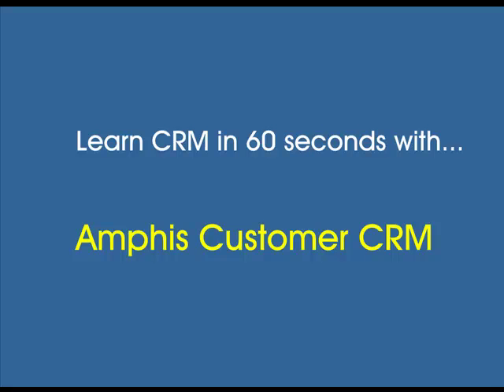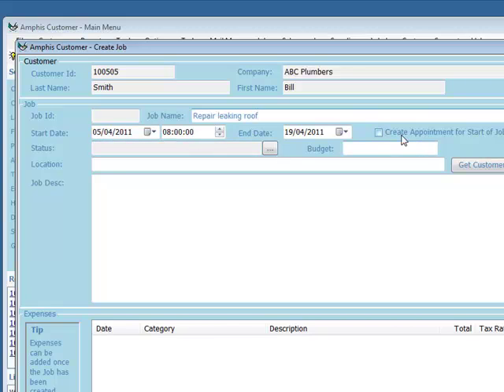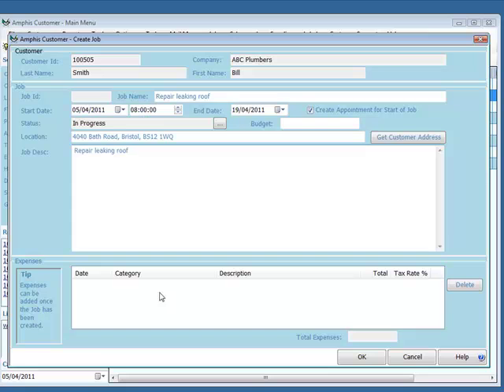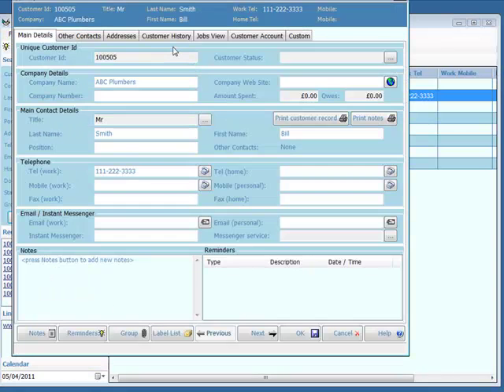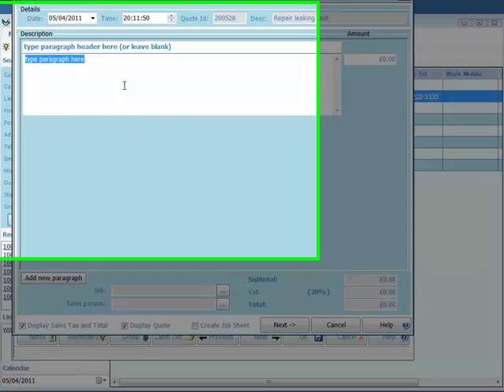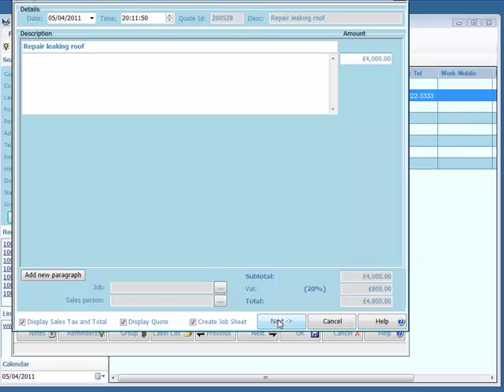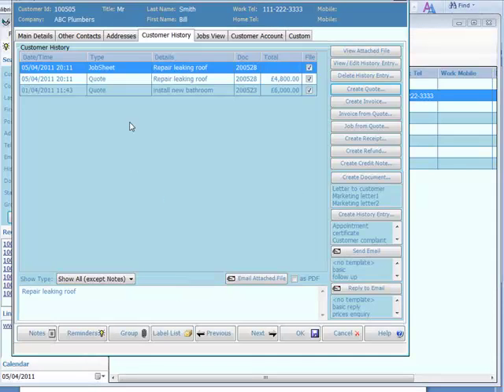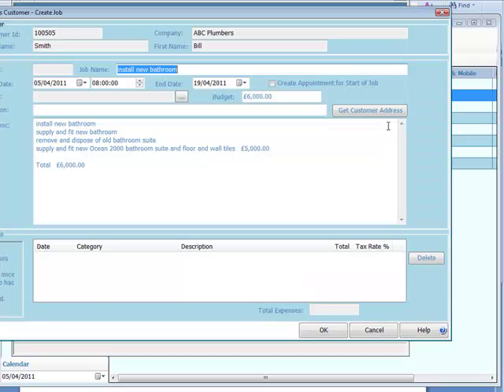Learn CRM in 60 Seconds - Jobs and Job Sheets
Learn CRM Software in 60 Seconds.

CRM Tutorial - Learn how to use CRM Software to manage Jobs including creating a Customer Job and creating a Customer Job Sheet.

The video includes creating a Job from a Quote, manually creating a Job, and creating a Job Sheet from a Quote or Invoice.

this video uses Amphis Customer CRM and Invoicing  Software